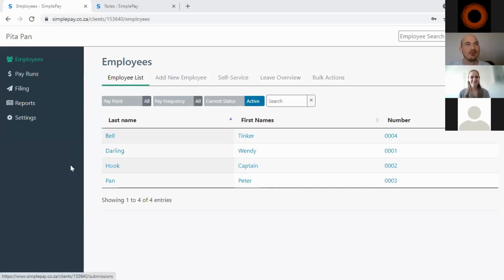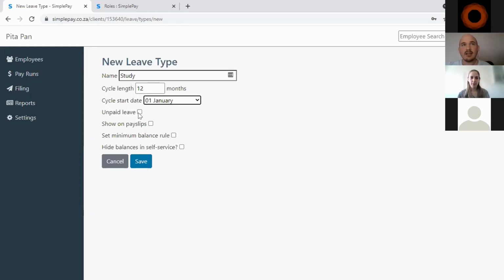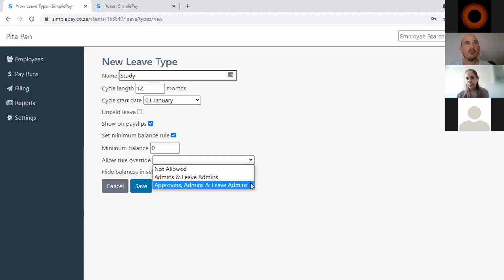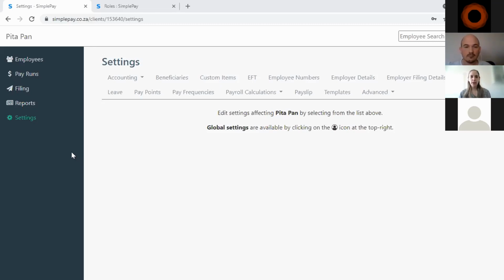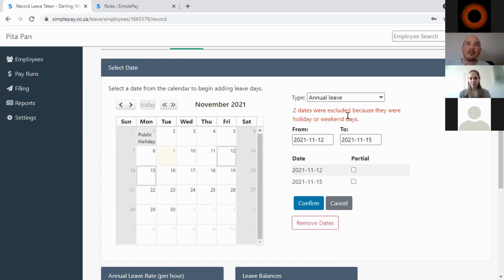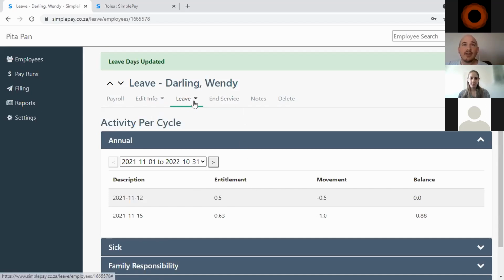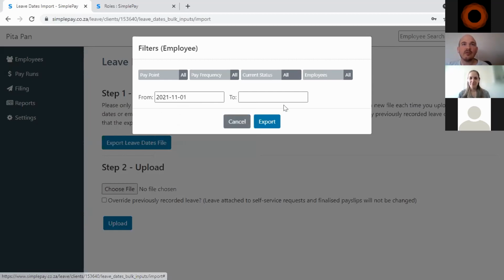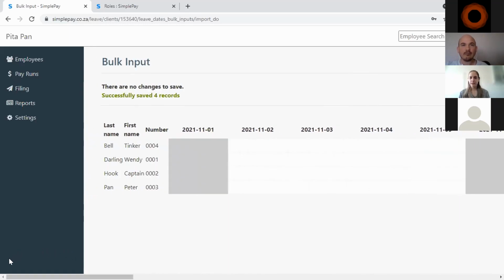Leave Webinar Episode 2: Recording leave. Creating and editing leave types.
In this webinar, Brandon and Kylie explore the different ways in which leave is recorded on SimplePay. They also take a look at the Leave Activity screen and demonstrate editing leave types and creating new leave types on SimplePay.